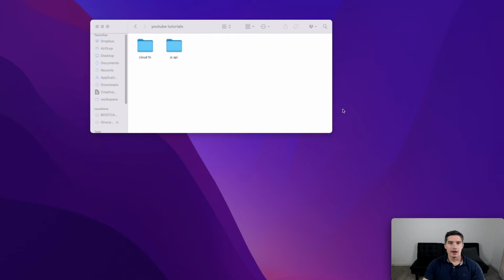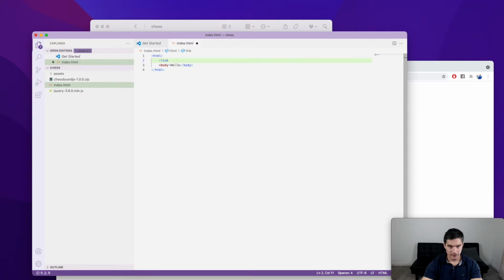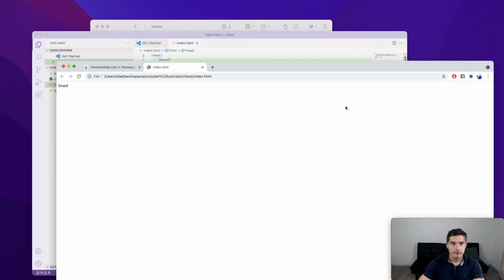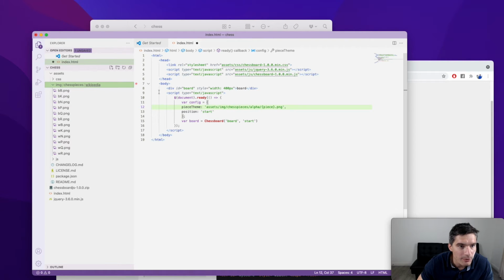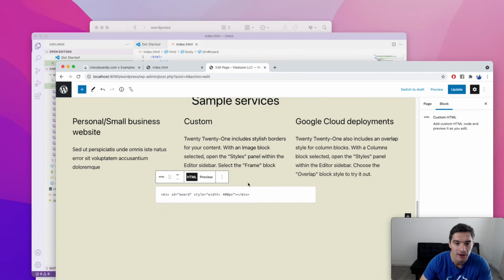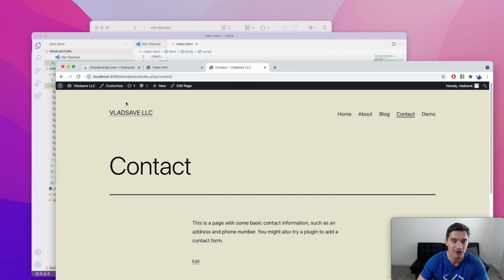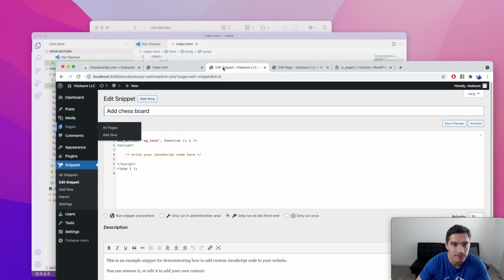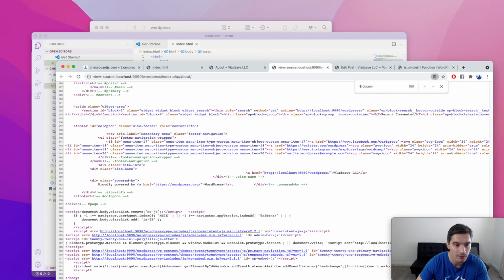Two ways of adding Javascript to Wordpress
Adding a Javascript widget can make a Wordpress site more interactive and engaging. The possibilities are endless from stock quotes to calculators and instant messaging. In this video we are adding a Javascript chessboard to Wordpress using two different methods.

Chapters:

0:00 Intro
0:22 Standalone HTML
8:04 My Wordpress intro
9:37 First method
12:00 Second method